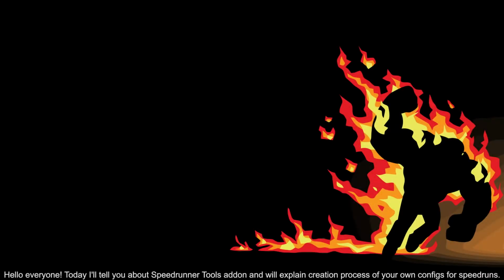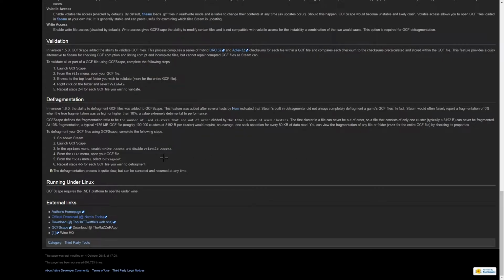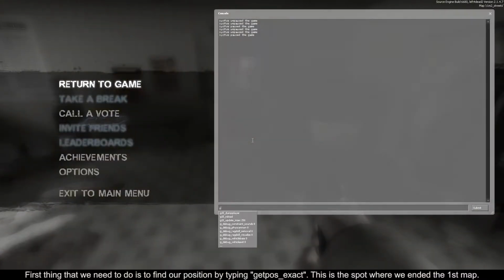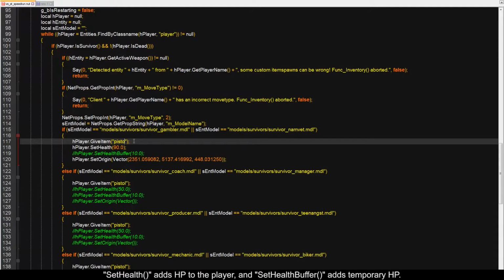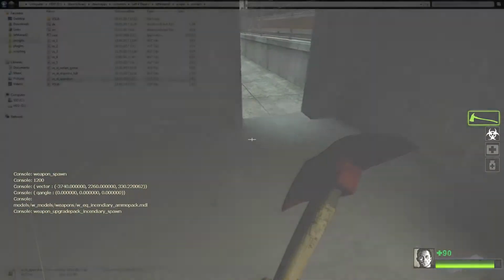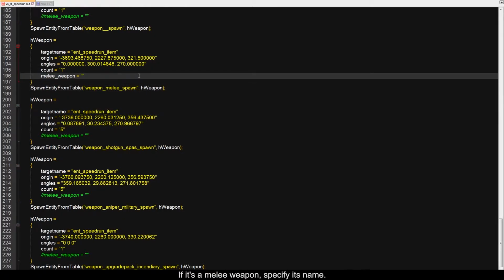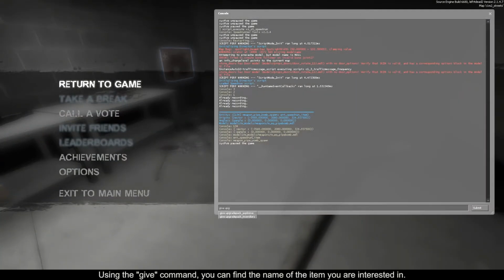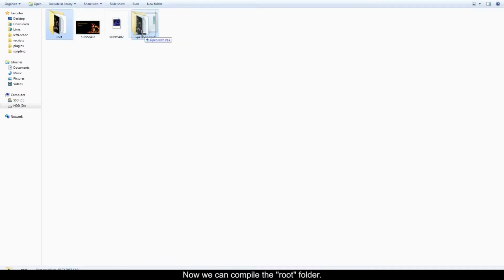[OUTDATED] Left 4 Dead 2 Speedrunner Tools Tutorial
An old tutorial I narrated for PCI Gaming. The plugin has been updated, but they let me keep the video for posterity. Check them out for amazing solo, duo, and full-team speedruns of Left 4 Dead 2!